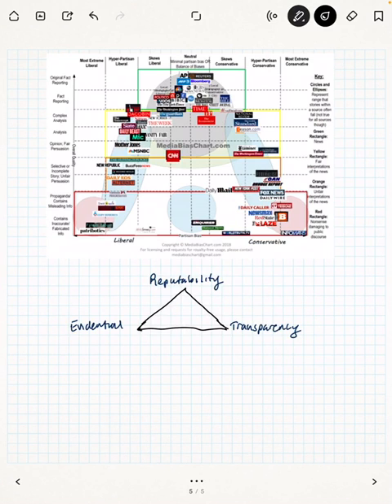1.1 Sources of Data